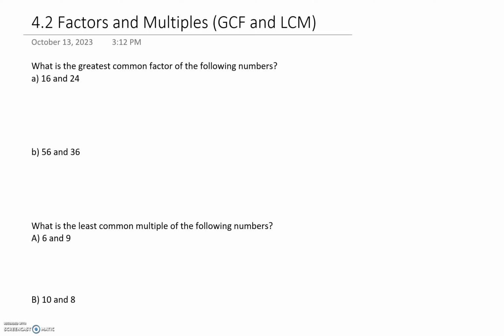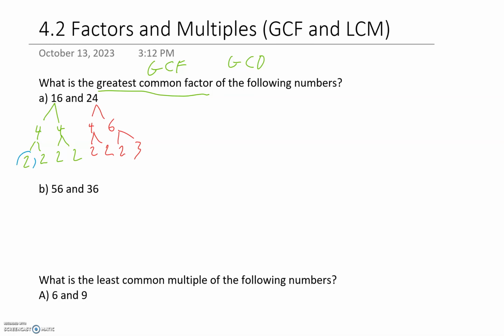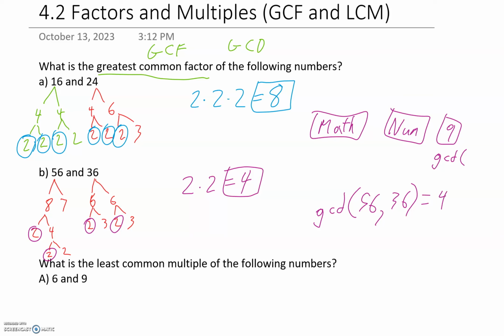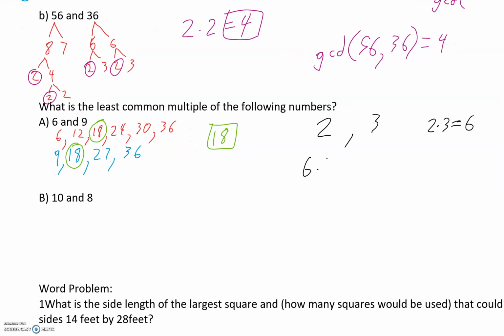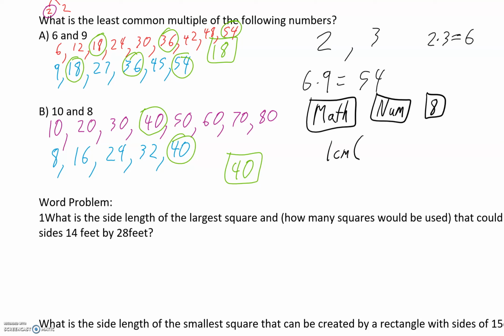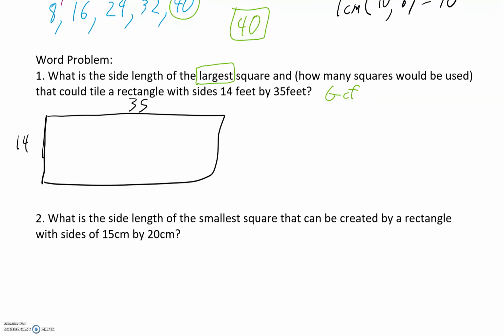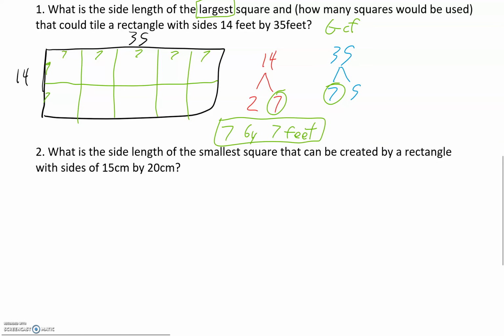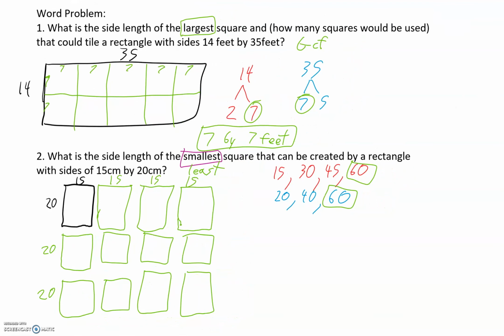OLD 4.2 Factors and Multiples (GCF and LCM)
This video is supposed to help my Math 10C class better understand Factors and Multiples especially greatest common factor/denominator and the least common multiple which are going to help with Polynomial factoring.